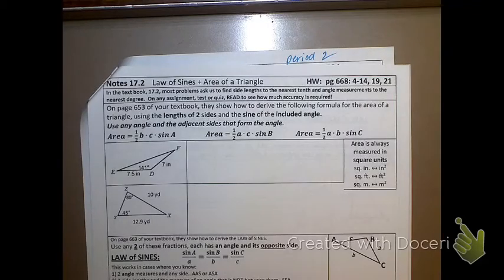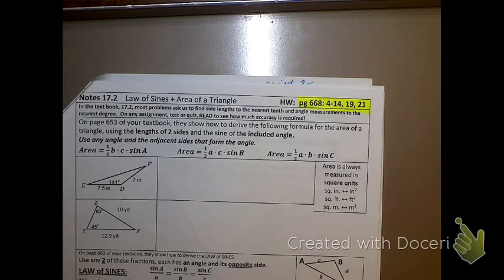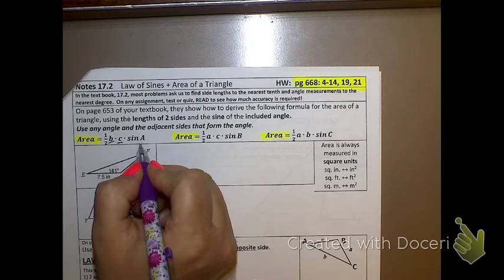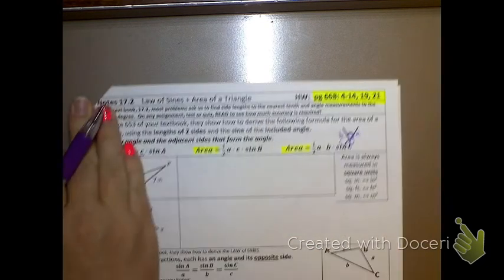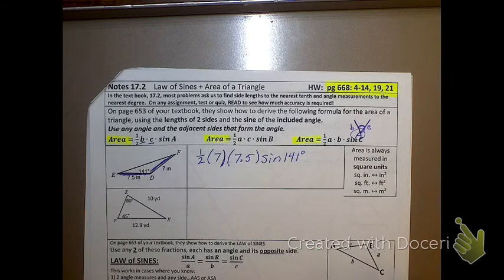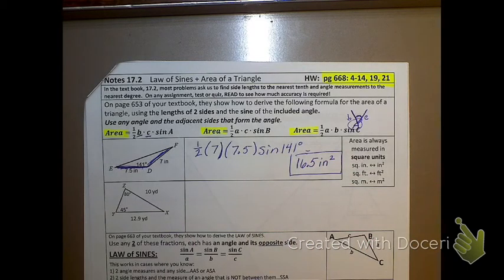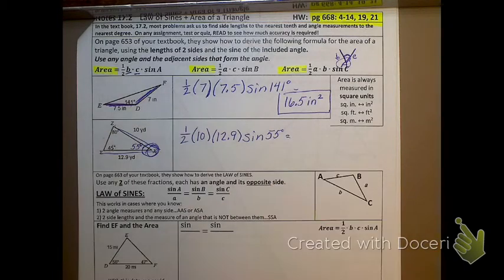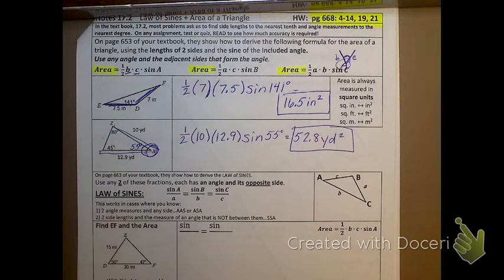17.2 Law of Sines and Area of a Triangle